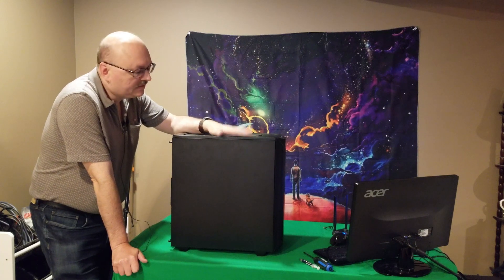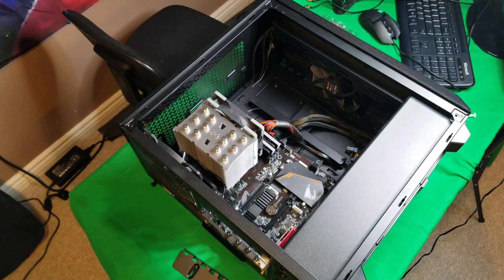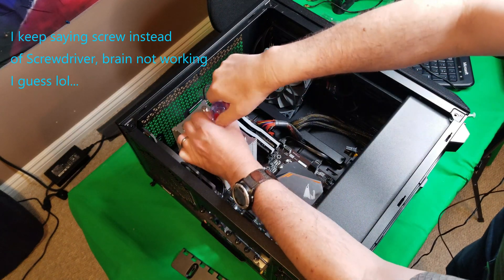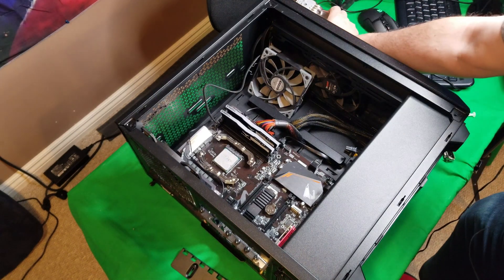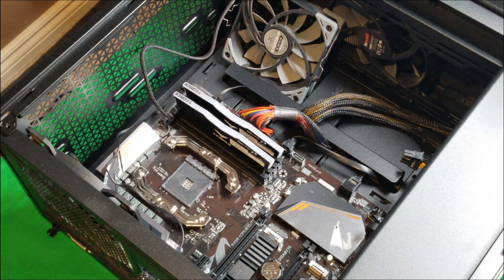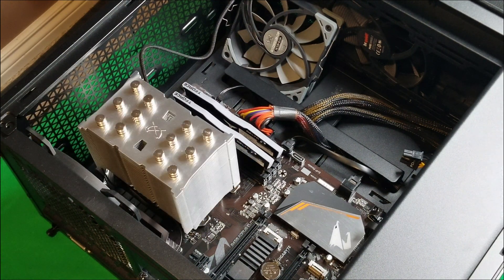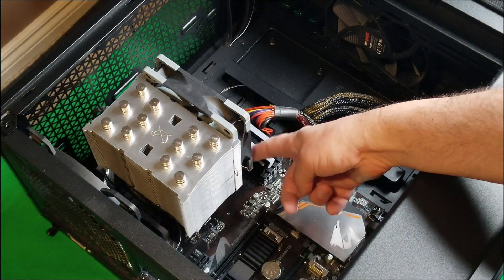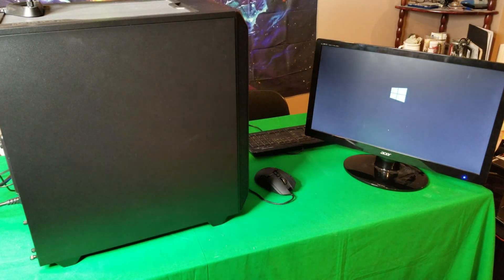Upgrading Ryzen 5 2600 to 5600X Things to Consider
Going from the Ryzen 5 2600 to the Ryzen 5 5600X there are things to do first, like updating the BIOS, then the rest should work great. Parts List:
B450 Aorus Elite Motherboard;
Scythe Mugen 5 CPU Cooler;
be Quiet! 500DX Case;
TForce RGB 32GB 3600MHz Memory (This MB did not like this speed, had to set it lower);
Ryzen 5 5600X replacing the previous Ryzen 5 2600 CPU;

Intro: 00:00
First Steps to easily get at the CPU & remove the CPU Cooler: 01:17
Before Starting any of this you need to update your BIOS (proceed at your own risk) 02:07
Removing the CPU Cooler & Fan: 02:28
Removing the CPU: 05:32
Installing the New Ryzen 5 5600X: 06:02
Thermal Paste I use and application (I used to much and had to re-apply): 07:07
CPU Cooler is back on 07:35
Seeing if the system will now Boot Up: 09:43
Conclusion: 10:41